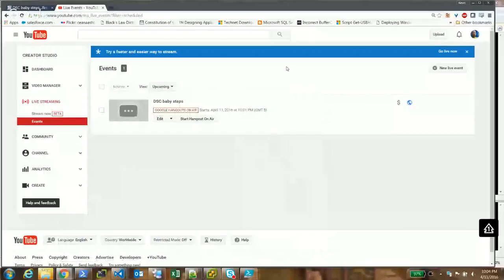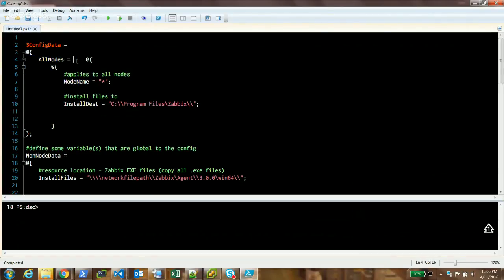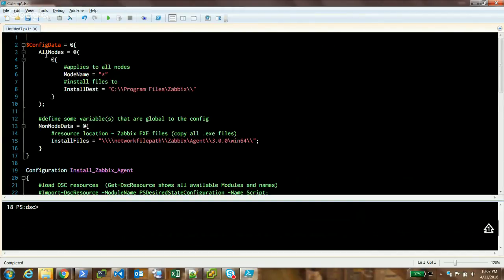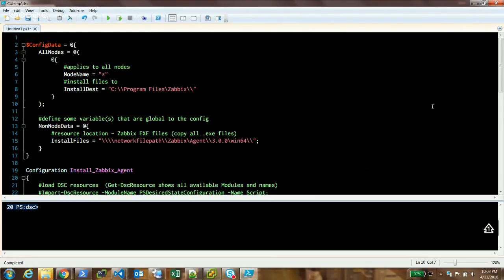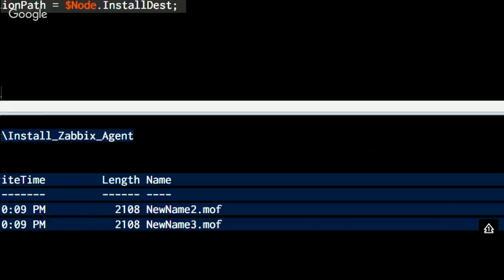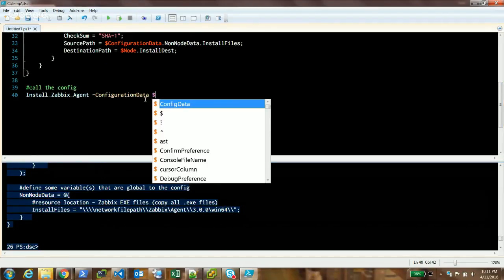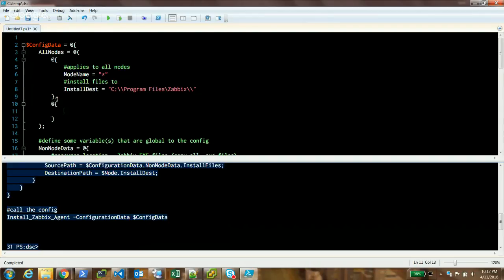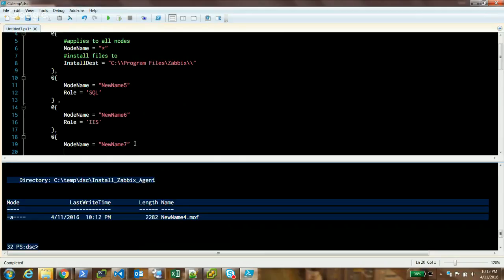DSC baby steps